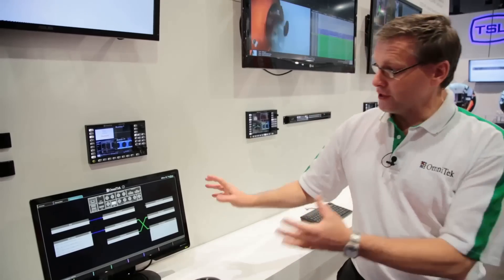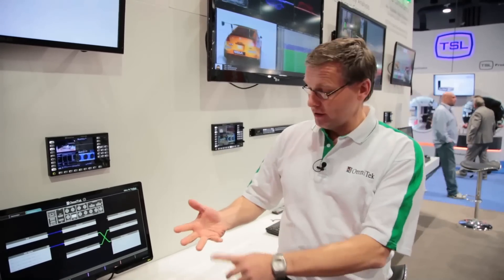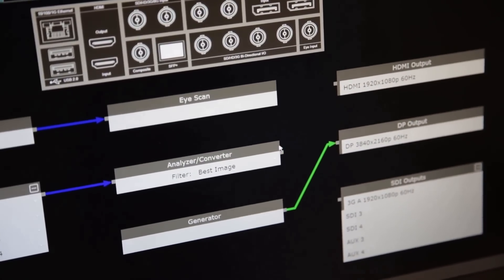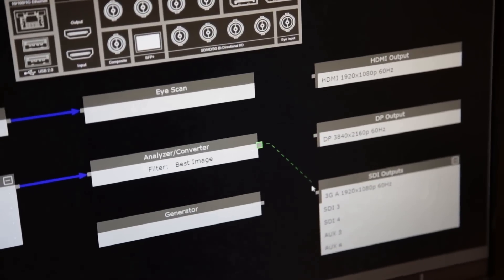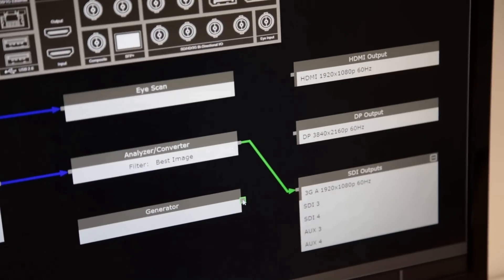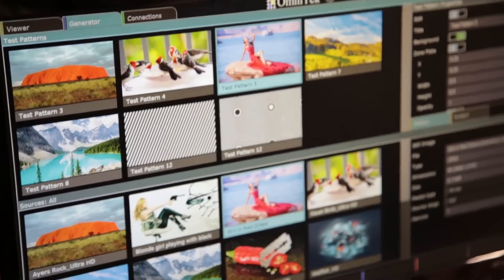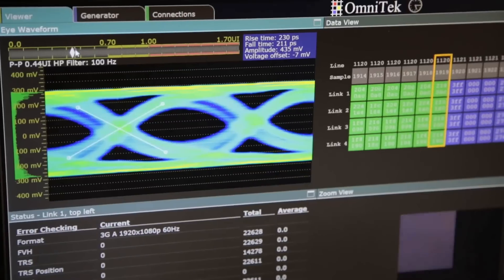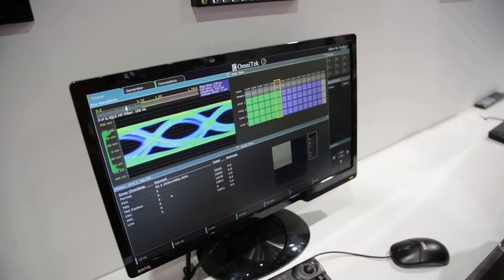OmniTek Ultra 4K Tool Box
Demonstration of the new OmniTek Ultra 4K Tool Box, featuring SD, HD, 3G, 4K conversion, generation and analysis all in one box. Features include:

• 4K/60Hz DCI & UHDTV Support
• SD/HD/3G/6G-SDI
• DisplayPort & HDMI
• 6G-SDI Eye & Jitter Displays
• High Quality Format Conversion between SD, HD & 4K
• 4K Stills & Test Sequences
• SDI Jitter Insertion
• 4K Capture
• HDMI & Ethernet Control Interface
• Small ½-Width 1U Unit